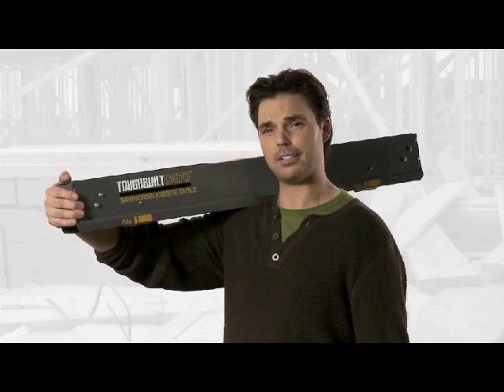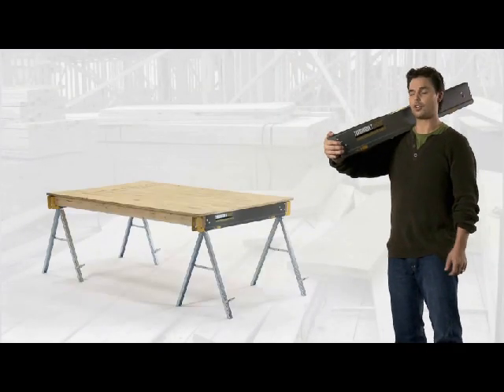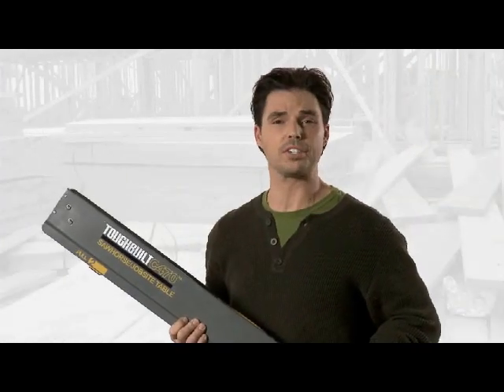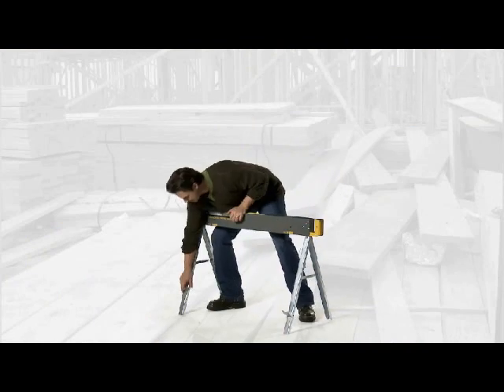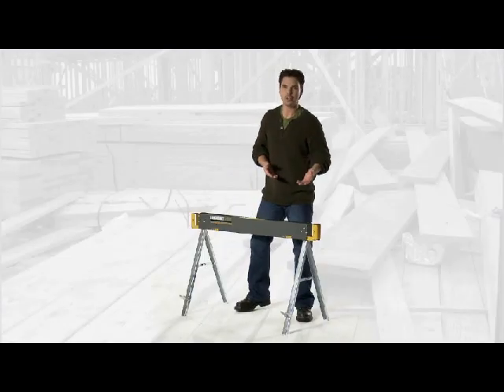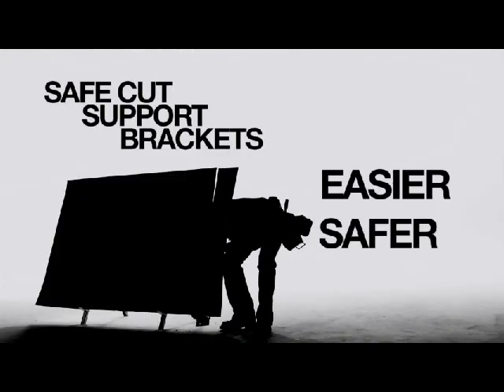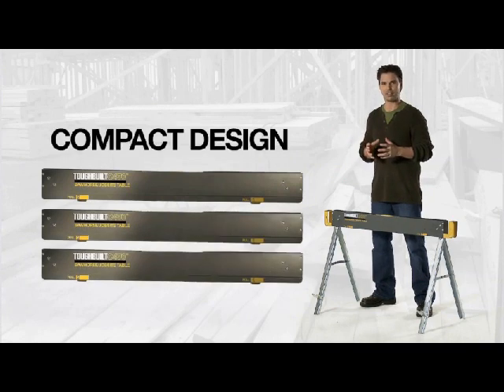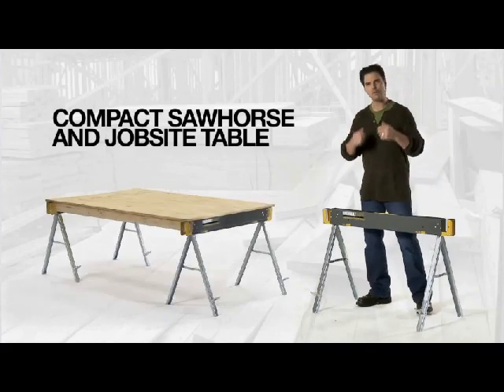ToughBuilt Saw Horse Exclusively from Thanet Tool Supplies